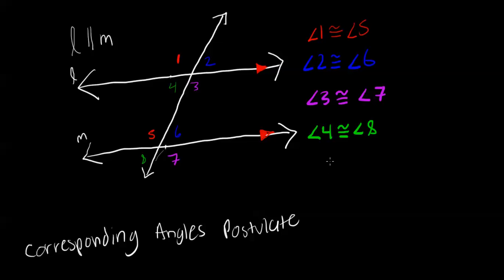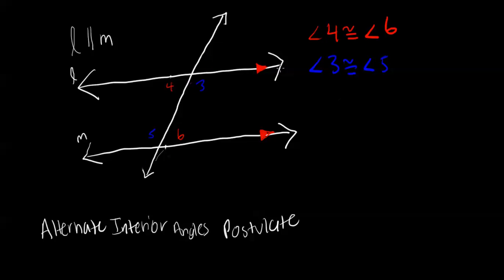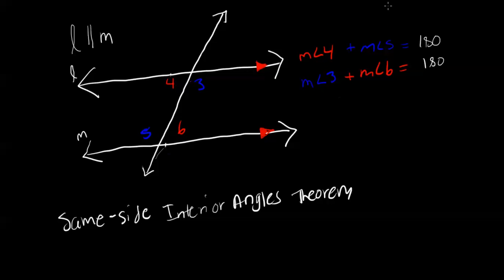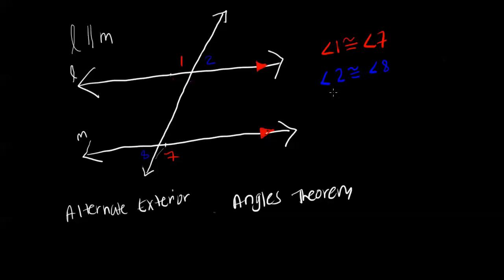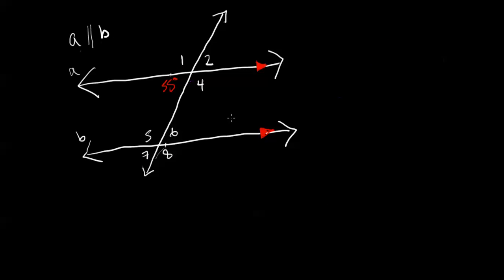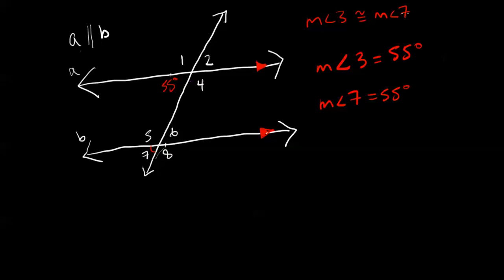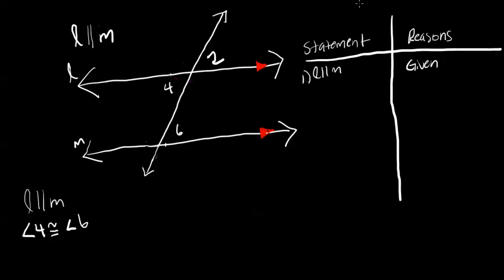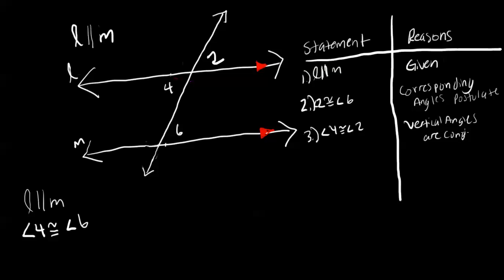Chapter 3 Section 2 Properties of Parallel Lines